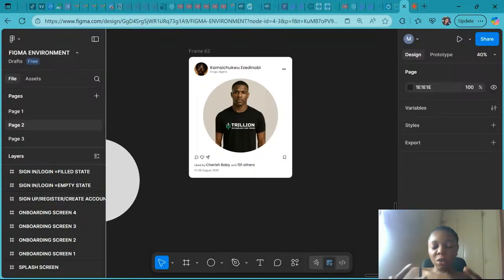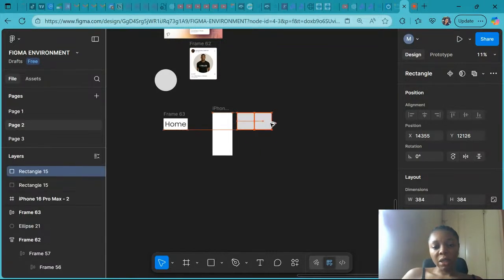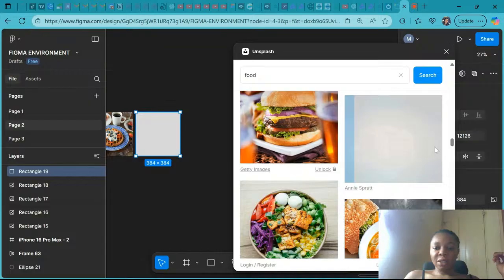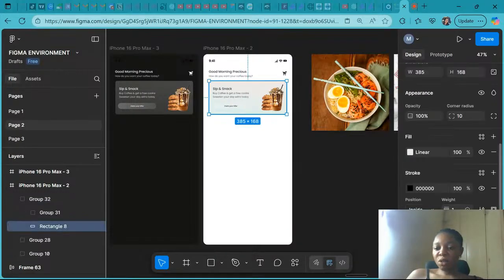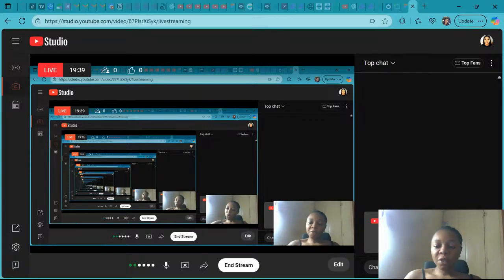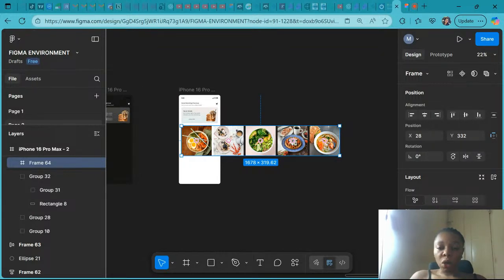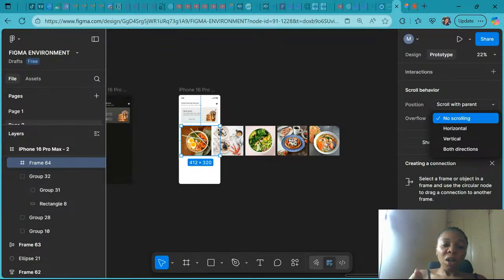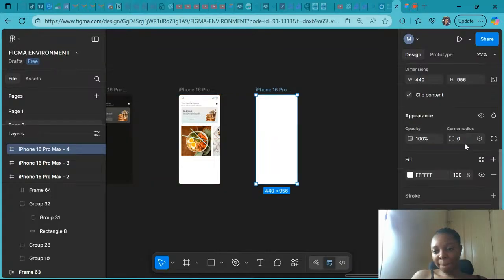Auto Layout in Figma – Live Class (Part 3) | Mastering UI/UX Design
In this session, we’ll take Auto Layout to the next level — focusing on pro techniques, smart workflows, and real-world design problem solving.

What you’ll learn:

Advanced Auto Layout hacks for speed and precision

Combining Auto Layout with Components and Variants

Making designs adapt seamlessly across screen sizes

Solving common layout challenges live

💡 Who this is for:
UI/UX beginners, design enthusiasts, and professionals who want to work smarter, not harder.

🛠 Tools used:

Figma

If you’ve missed Parts 1 & 2, check the playlist to catch up!